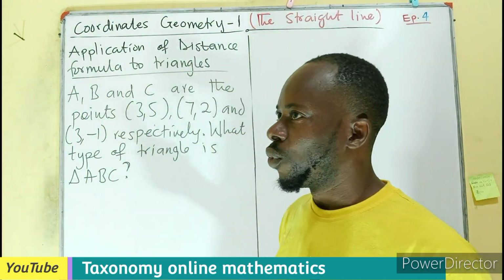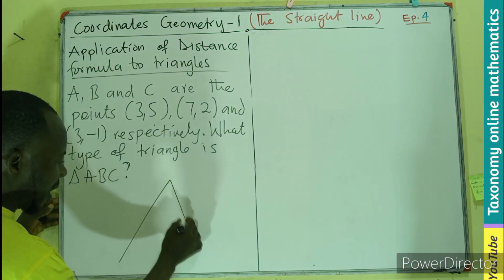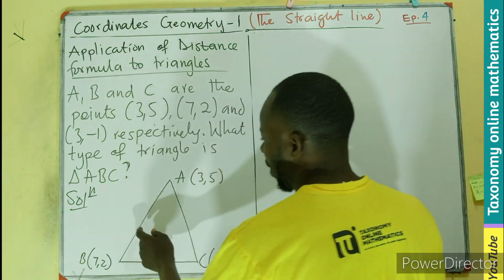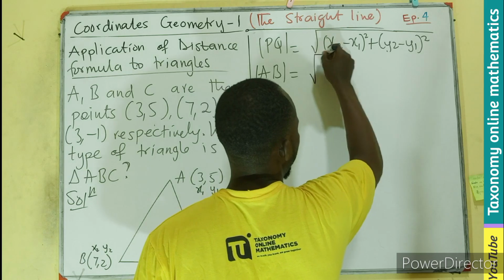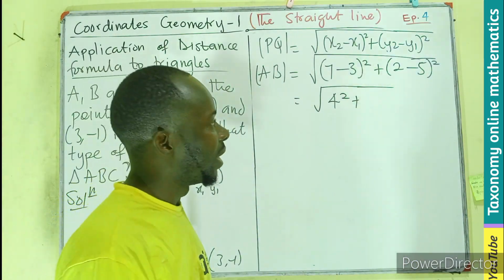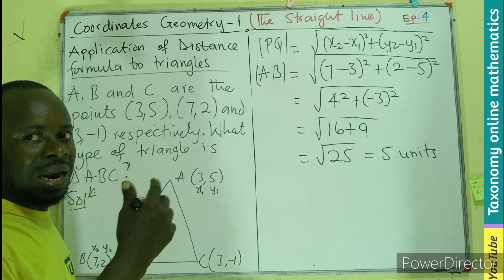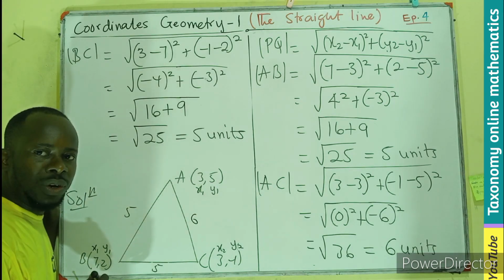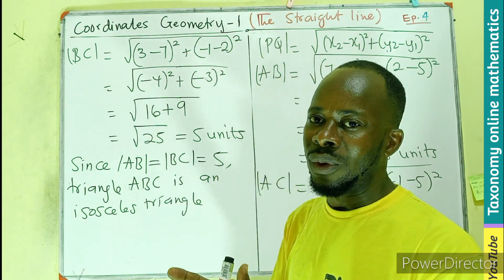Application of Distance Formula to Determine the type of Triangles || Coordinates Geometry 1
In this engaging tutorial, we’ll explore the powerful distance formula and its practical application in analyzing triangles. Whether you’re a student, teacher, or math enthusiast, this video will equip you with the tools to confidently navigate triangle distances and classifications.

🔍 Key Points Covered:

The Distance Formula: Understand the formula for calculating the distance between two points ((x_1, y_1)) and ((x_2, y_2)) in a Cartesian coordinate system: [ d = \sqrt{{(x_2 - x_1)^2 + (y_2 - y_1)^2}} ]

Triangle Classification:

Equilateral Triangles: Discover how equal side lengths lead to equilateral triangles.

Isosceles Triangles: Learn about the relationship between two equal sides and the base angle.

Scalene Triangles: Explore the uniqueness of scalene triangles with no equal sides.

Real-Life Applications: Connect the distance formula to real-world scenarios, such as measuring distances on maps, designing structures, and more.

🎥 Join us as we demystify triangles, sharpen our math skills, and uncover the beauty of geometric relationships!